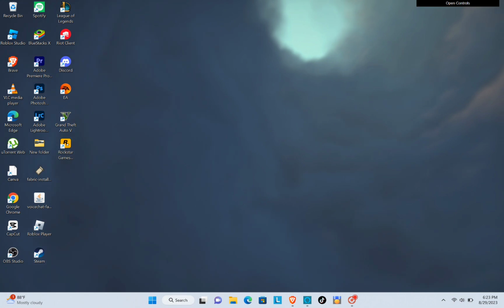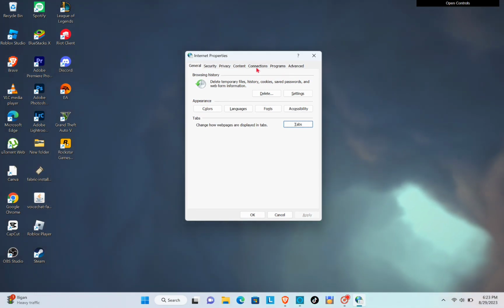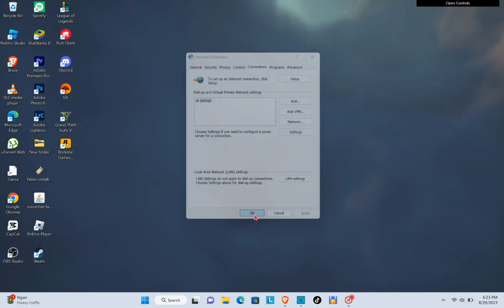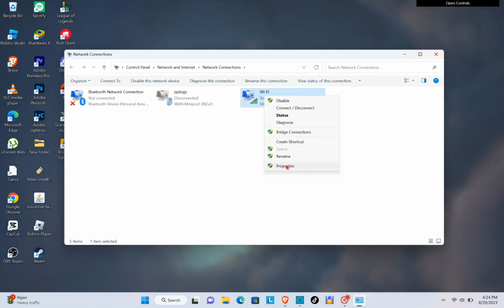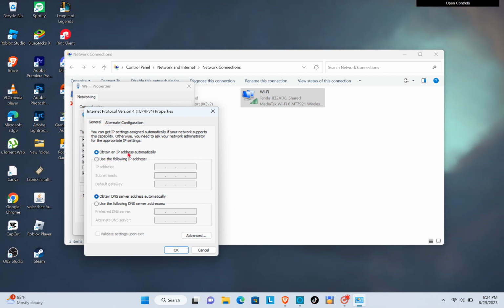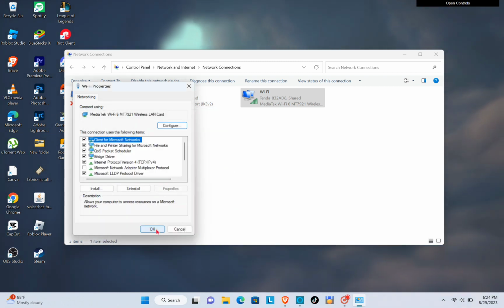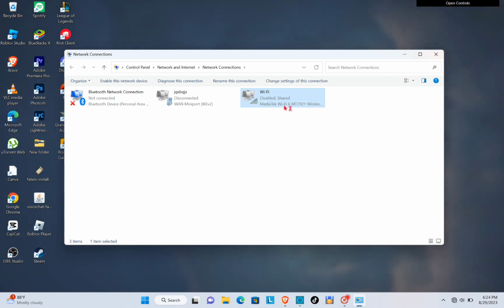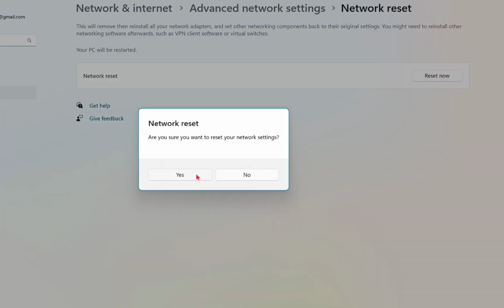How To Fix WiFi Keeps Disconnecting On Windows 10/11 - Problem Solved!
Tired of dealing with WiFi woes? Is your WiFi constantly disconnecting on Windows 10 or Windows 11? In this video, we'll address the frustrating issue of WiFi disconnects and provide step-by-step guidance to troubleshoot and resolve it. Whether you're on Windows 10 or Windows 11, our tips will help you maintain a stable and uninterrupted connection. Don't let the Internet gremlins disrupt your work or gaming – watch now and say goodbye to WiFi woes!